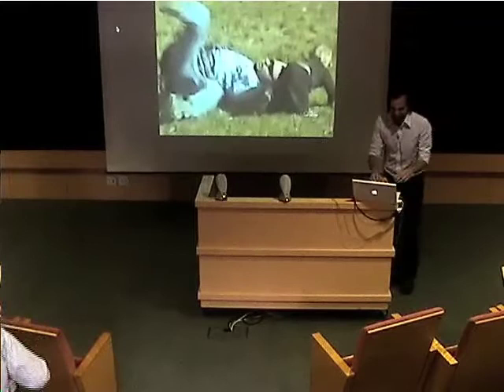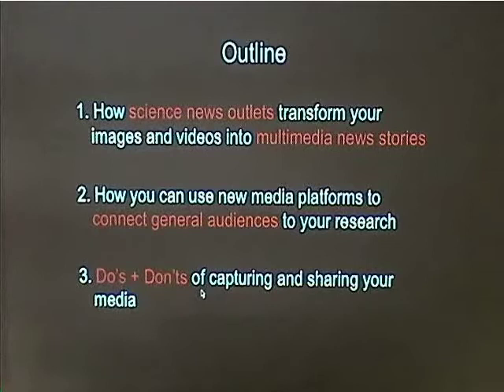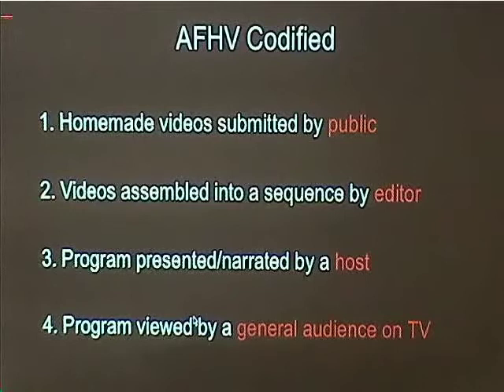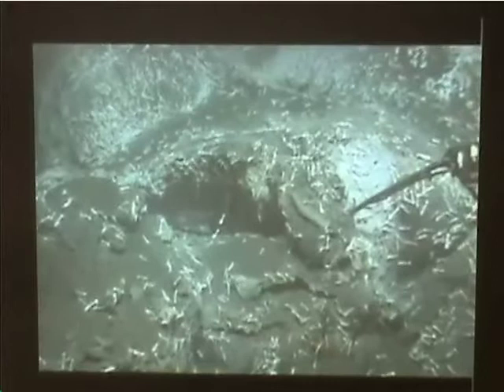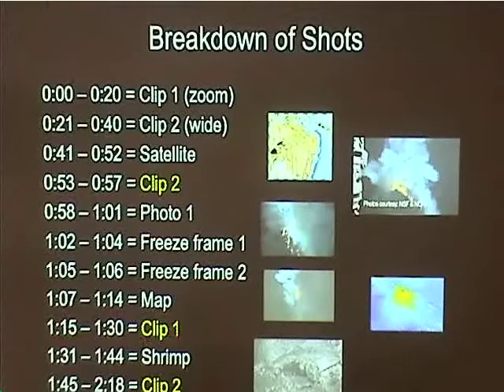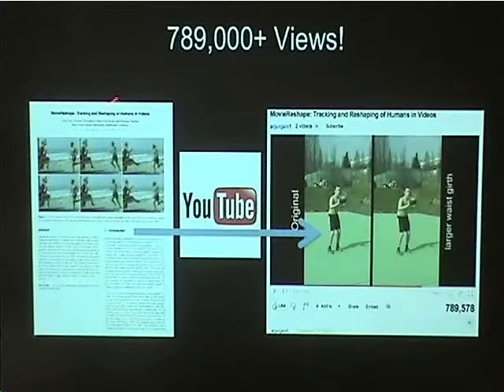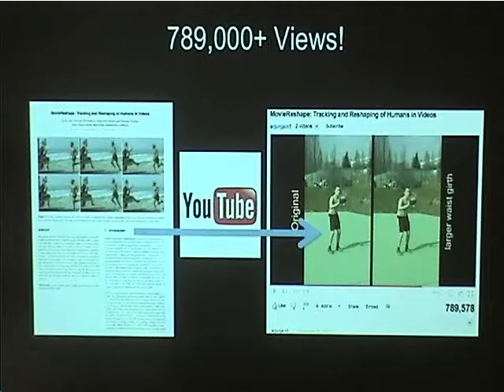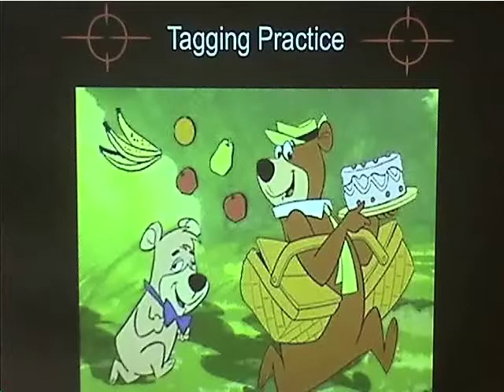Let's Give Them Something to Talk About: How to use new media platforms ▸ Kayvon Sharghi